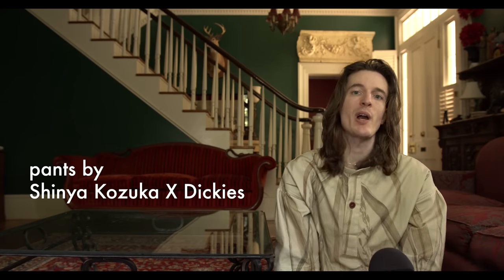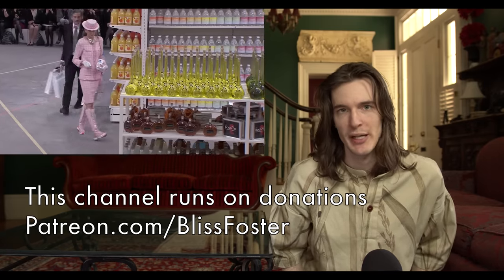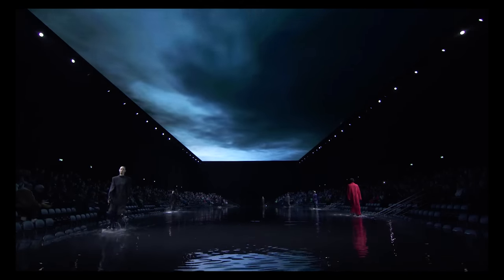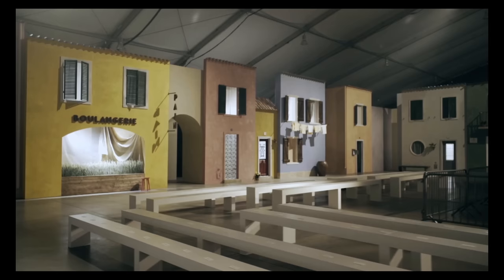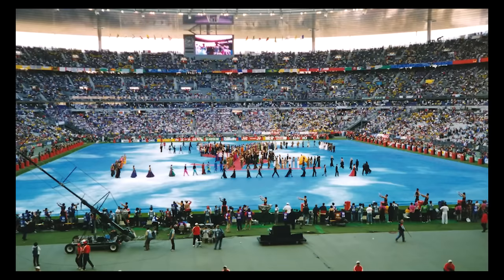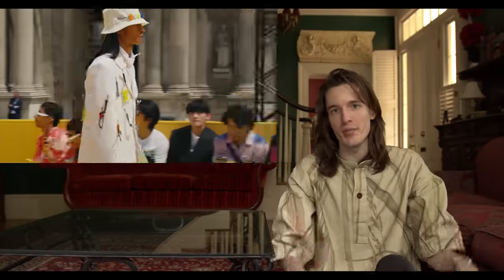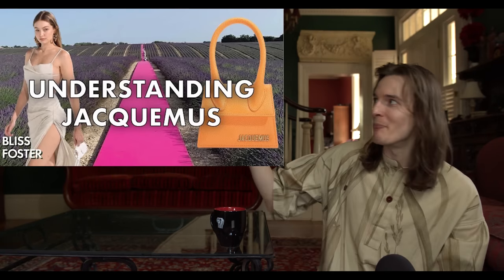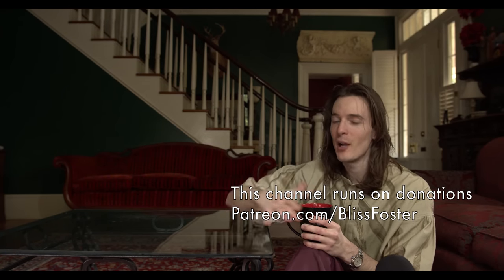The 30+ Most Extreme Runway Shows of All Time (Chanel, Balenciaga, YSL)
The runway shows that really did the absolute most.
Did you know that Vetements hosted a runway show in a McDonalds on the Champs-Élysées during Paris Fashion Week? Well, now you do. These shows are the product of multi-million dollar budgets that changed the landscape of storytelling through the medium of fashion and brought the heat on the most extreme performances. Jacquemus in the lavender fields (and recent Nike collab), Chanel’s indoor beach complete with waves and wave machine, and the Balenciaga bin bag show inside a swirling blizzard. Some of my absolute favorite runways from Alexander McQueen, Virgil Abloh, KidSuper, Gucci, Carol Christian Poell, Casablanca, Rick Owens, and Yves Saint Laurent all made this list. America’s Next Top Model could never.

00:05 Chanel Spring Summer 2019
01:27 Chanel Fall Winter 2010
02:27 Chanel Fall Winter 2014
03:35 Alexander McQueen VOSS Spring Summer 2001
04:13 Alexander McQueen JOAN Fall Winter 1998
05:01 Alexander McQueen No 13 Spring Summer 1999
05:52 Balenciaga Spring Summer 2020
06:51 Balenciaga Fall Winter 2020
07:36 Balenciaga Fall Winter 2022
08:53 Gucci Fall Winter 2020
09:32 Casablanca Spring Summer 2023
09:58 Virgil Abloh Louis Vuitton Fall Winter 2020
10:26 Jacquemus Fall Winter 2019
10:56 Balenciaga Couture Fall Winter 2021
12:10 Balenciaga Spring Summer 2023
12:37 Vetements Fall Winter 2019
13:17 Vetements Spring Summer 2020
13:30 Yves Saint Laurent "Colors of the World"
14:30 Fendi Spring Summer 2008
15:39 Dior Cruise 2016
16:28 Gucci Cruise 2017
16:46 Chanel Fall Winter 2017
17:04 Chanel Resort 2017
17:33 Louis Vuitton Spring Summer 2023
18:09 Yves Saint Laurent Spring Summer 2023
18:40 Rick Owens Spring Summer 2019 Babel
19:01 Rick Owens Spring Summer 2023 Edfu
19:22 Balmain Fall Winter 2021
19:34 Jacquemus Spring Summer 2020
19:54 Jacquemus Wheat and Hawaii
20:42 Jacquemus Fall Winter 2022 Le Papier
21:16 KidSuper Spring Summer 2023
21:34 Iris van Herpen Fall Winter 2021
22:25 Balenciaga Spring Summer 2022
23:26 Carol Christian Poell Mainstream Downstream Spring Summer 2004